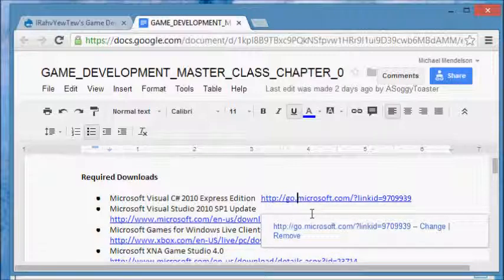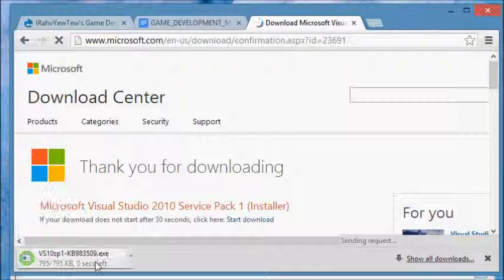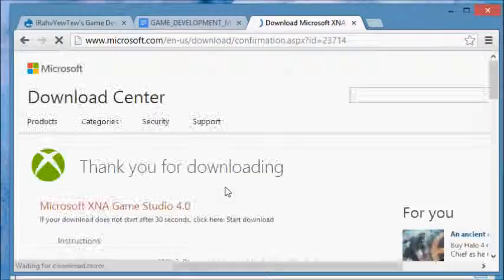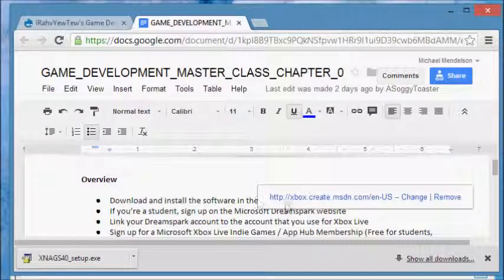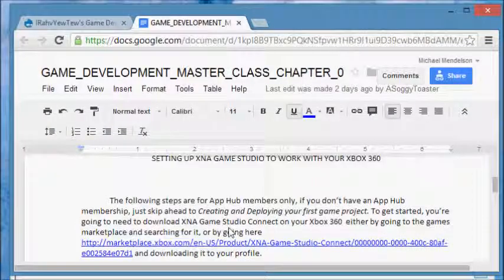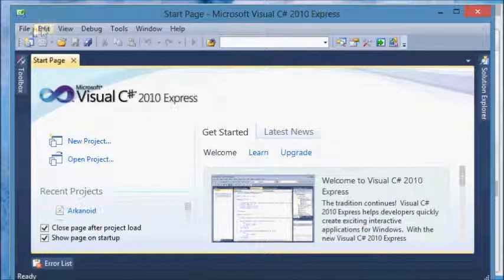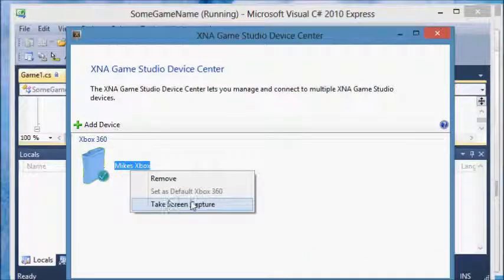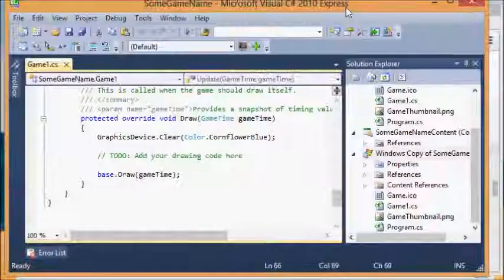Game Development - Lesson 0: Getting Started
The Artisan Cordon is looking to start a new series on game development.

IRahvYewTew walks you through the beginnings of developing games for Xbox.